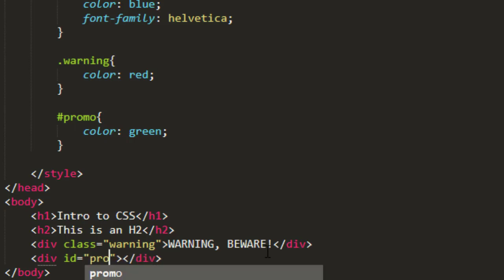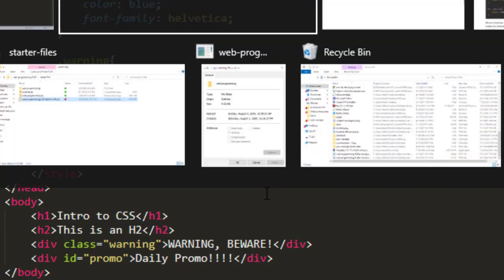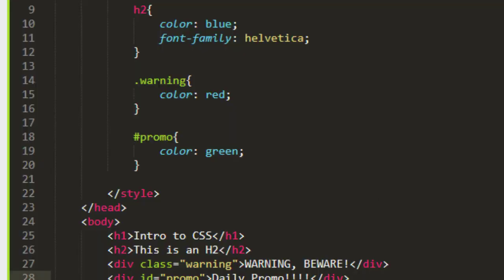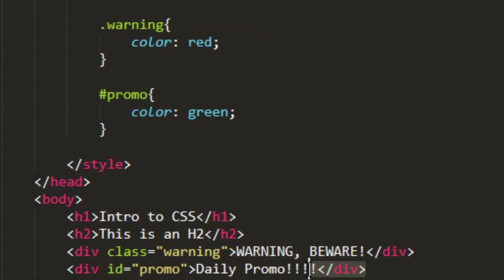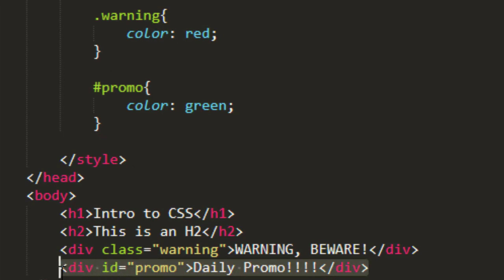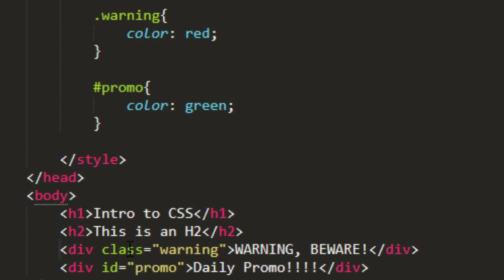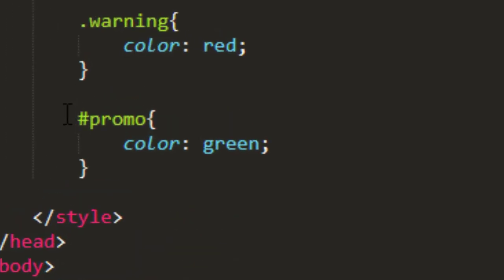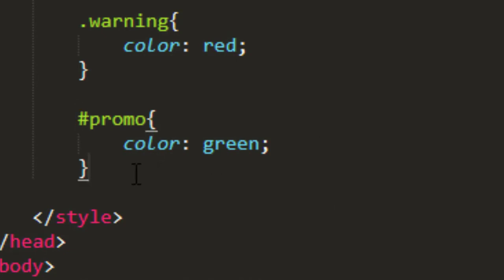CSS ID Selectors